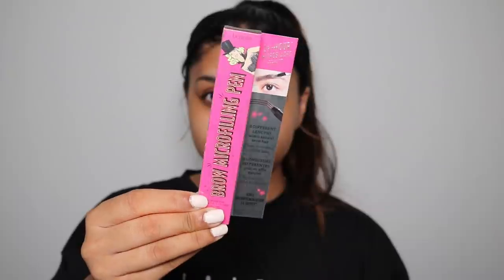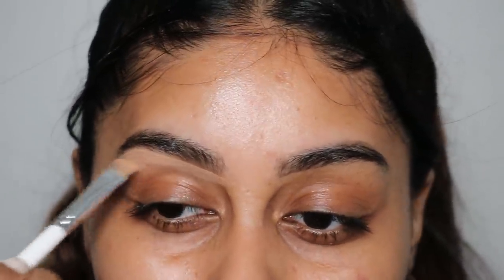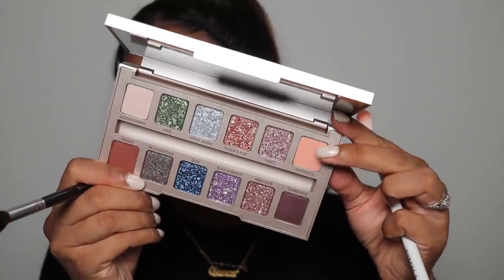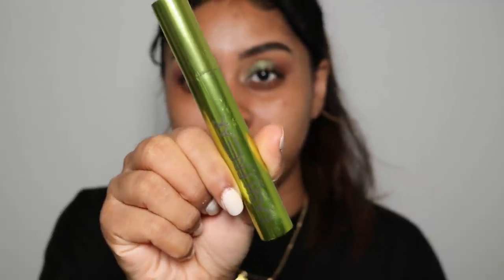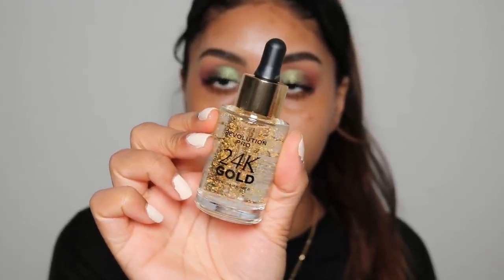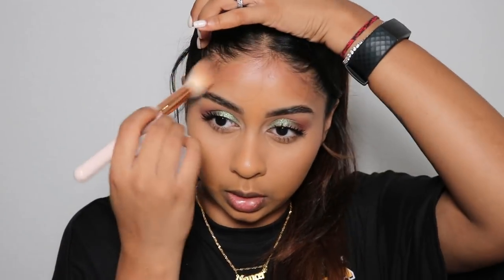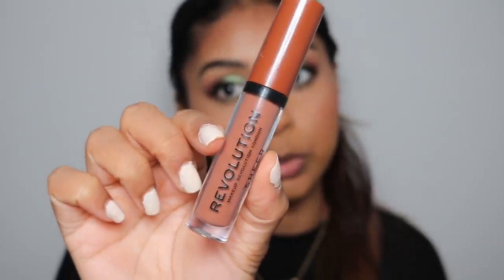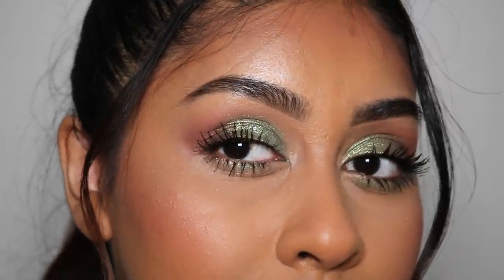EFFORTLESS GLAM GRWM | New Makeup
Comment the product that stood out to you in this video
Leave your Instagram/Twitter handle so I can contact you if you win.

Will announce the winner Sunday Sept 20th 2020

GOT 2 BE GEL
TARTE SHAPE TAPE CONCEALER – TAN SAND